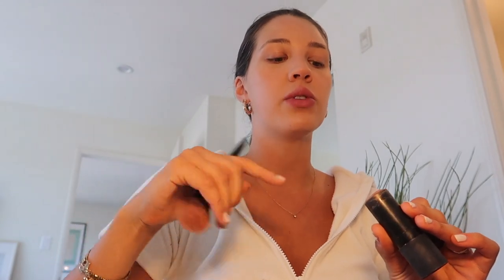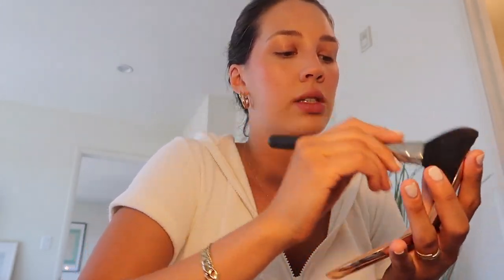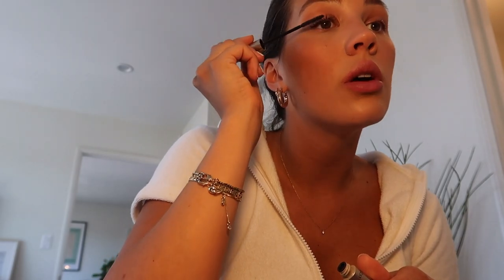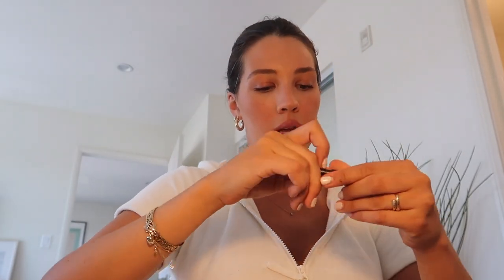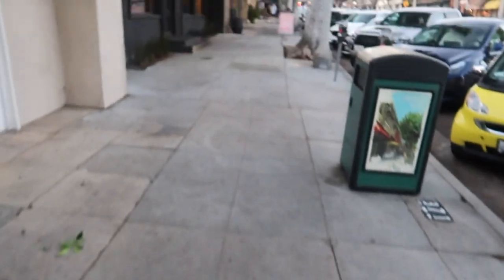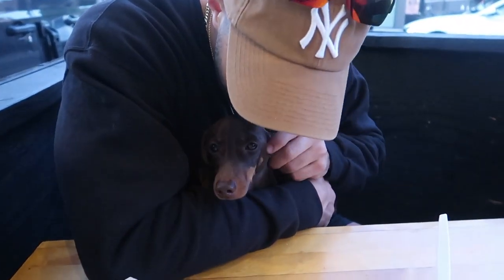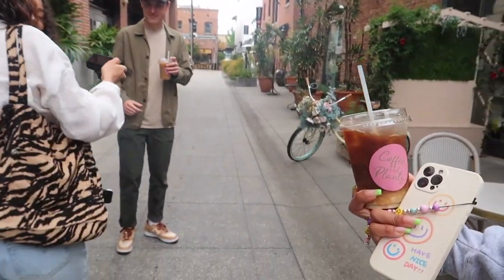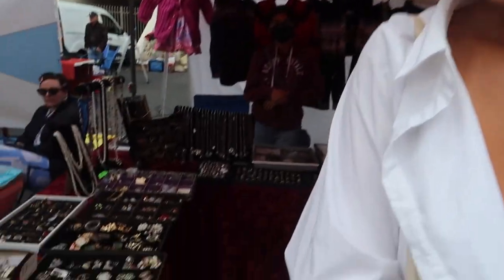Everyday Makeup & Chill Weekend Vlog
Products Mentioned:
Tinted moisturizer